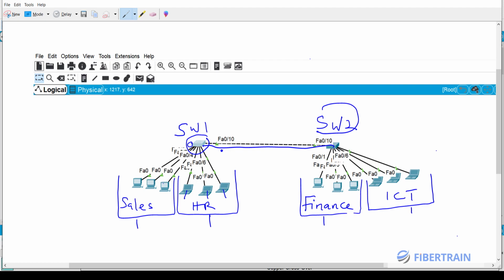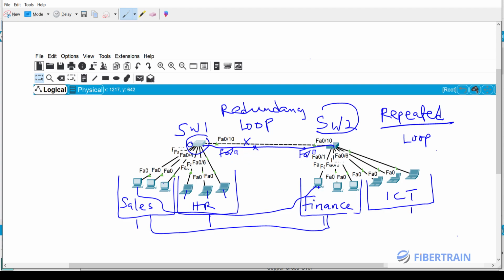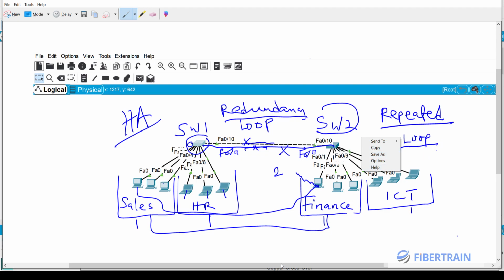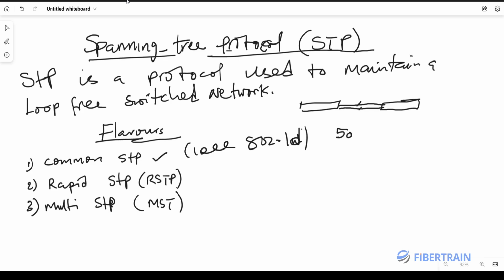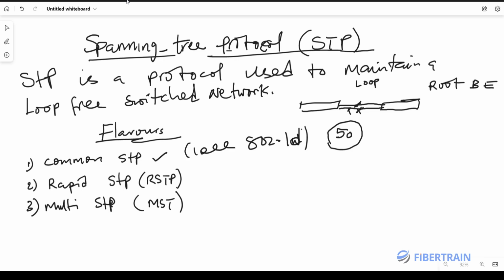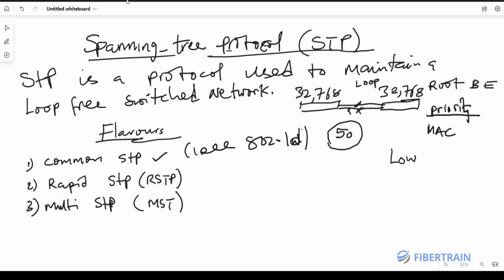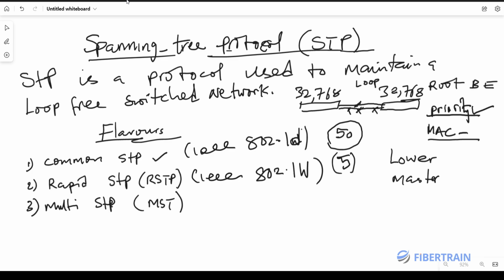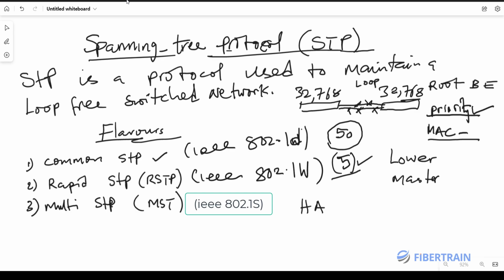Lan Switching Technologies Part-9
In This Video, You Will Learn How To Tune Spanning-Tree Protocol, Change Spanning-Tree Mode, And Change The Root Bridge Election, Using Cisco Packet Tracer.